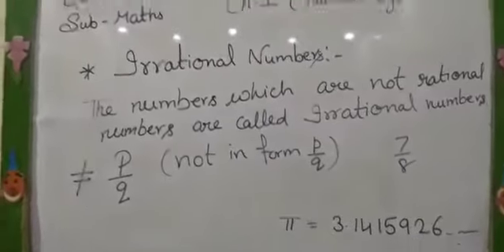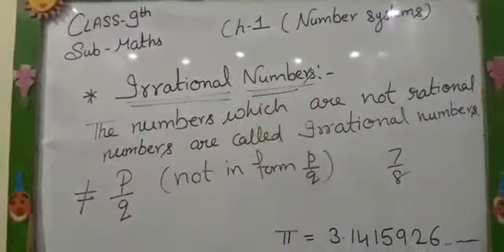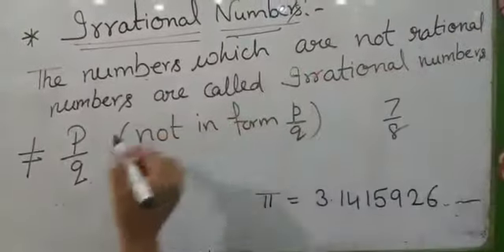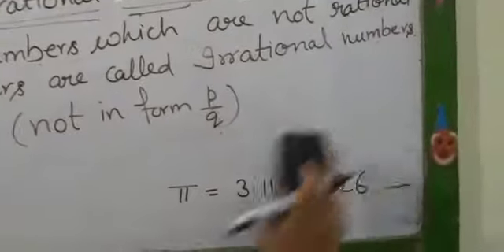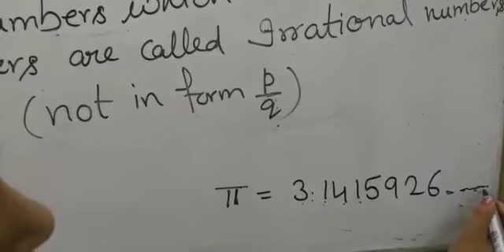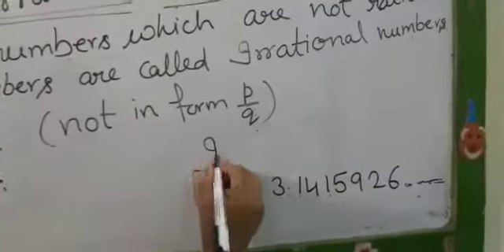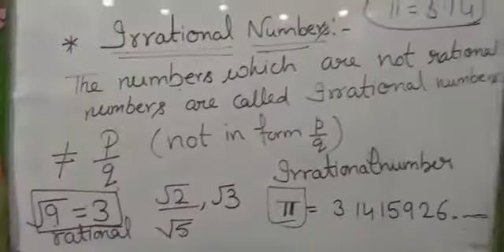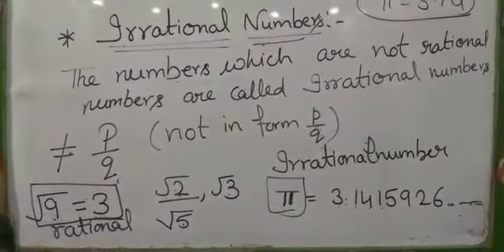9th maths part 1 18-04-2020